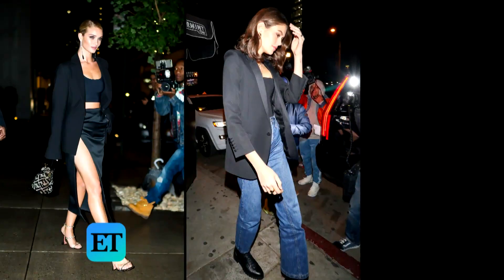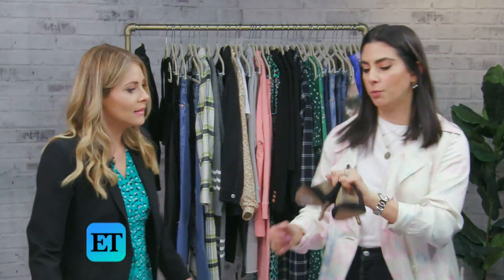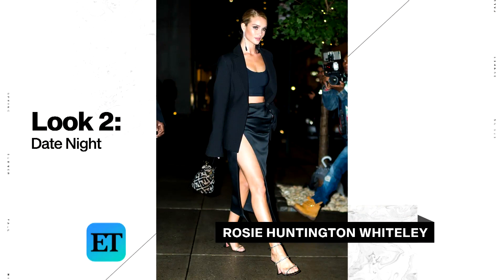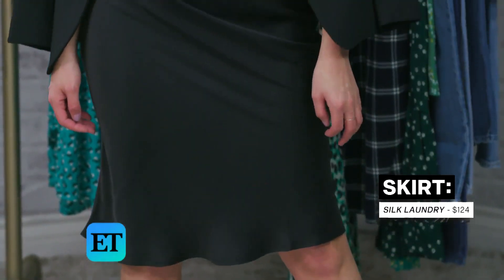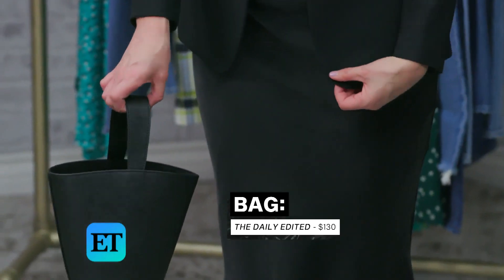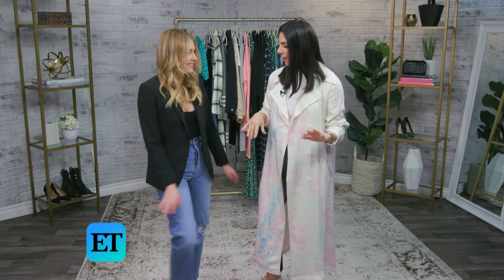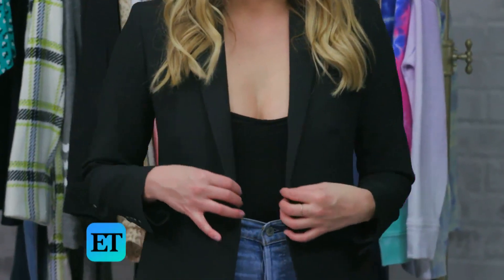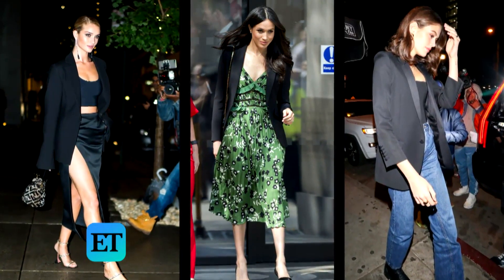How to Style a Blazer Like Meghan Markle | How to Wear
ET Style takes on this wardrobe classic three different ways, as inspired by some of your favorite celebrities.